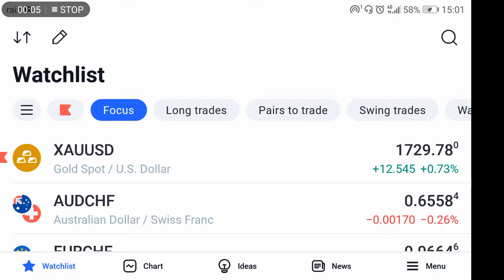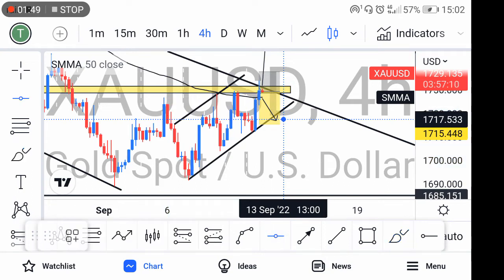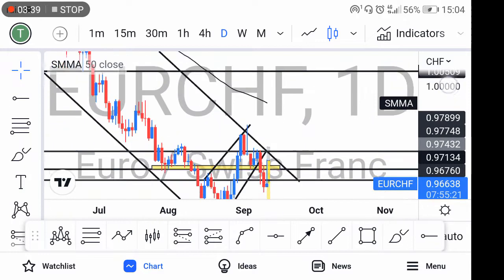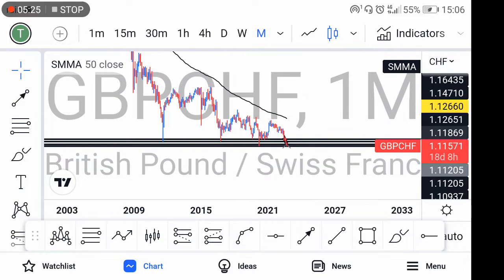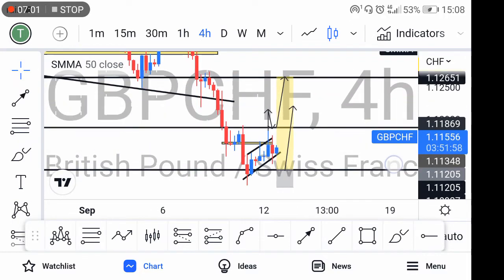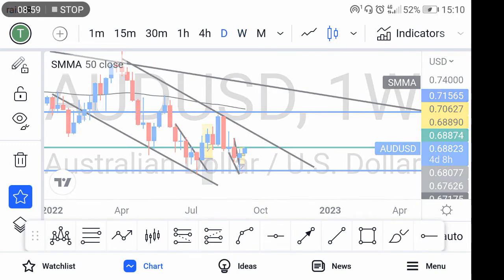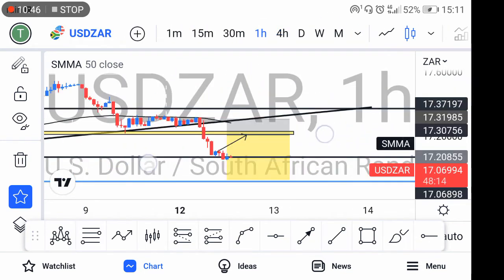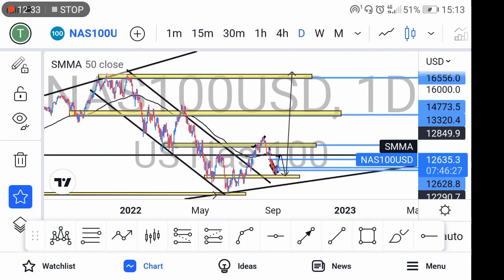weekly pair focus